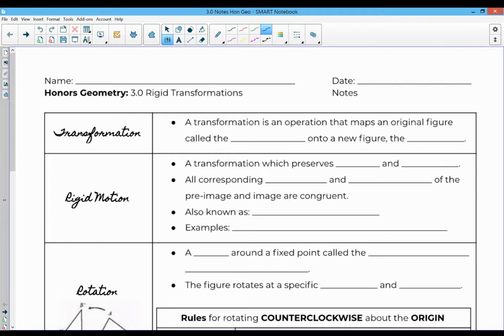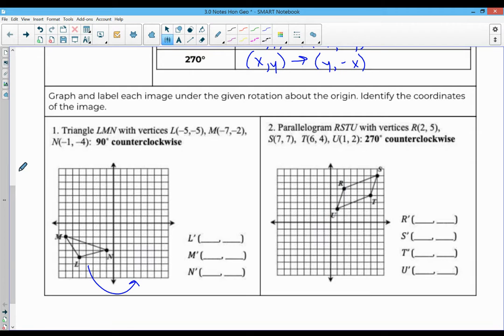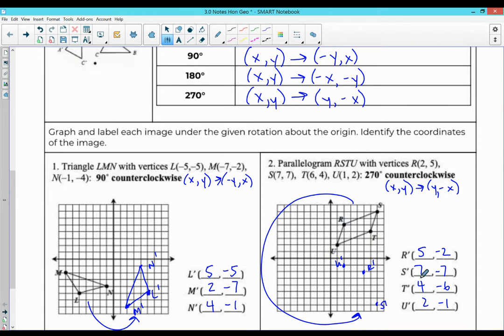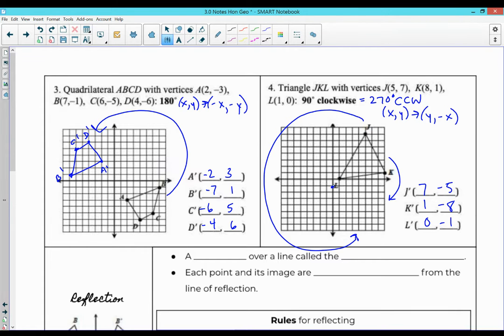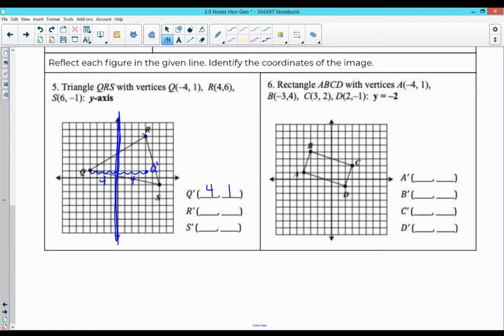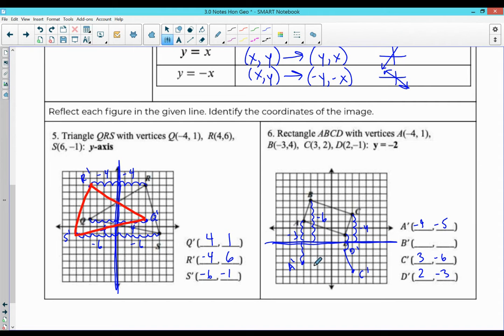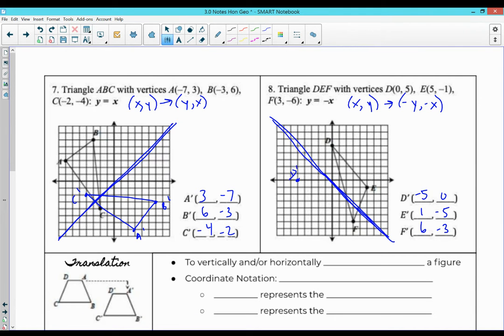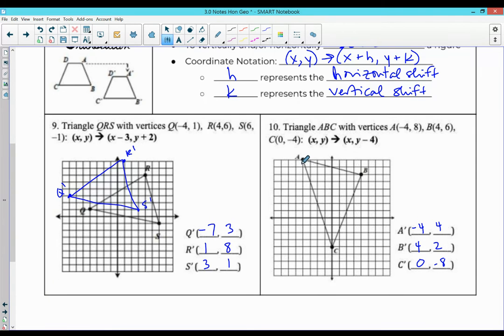Hon Geo 3.0